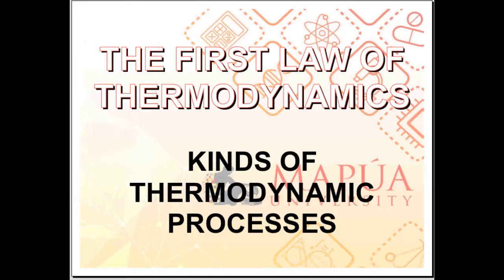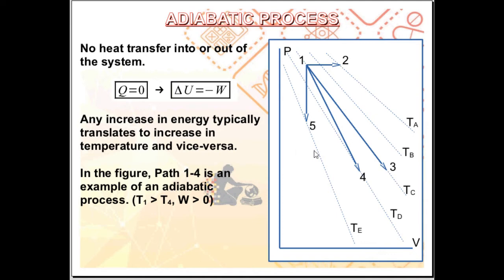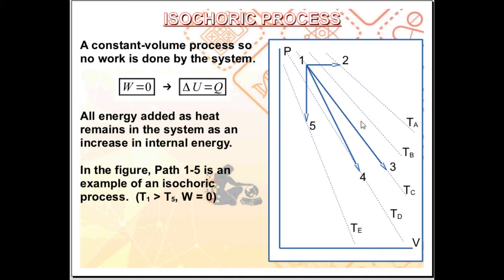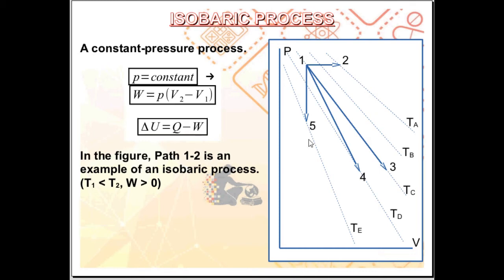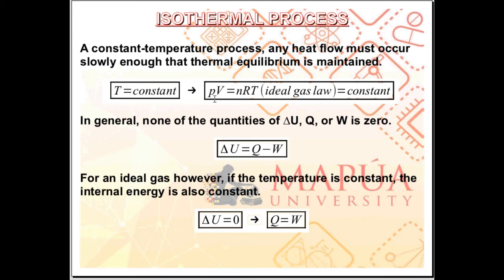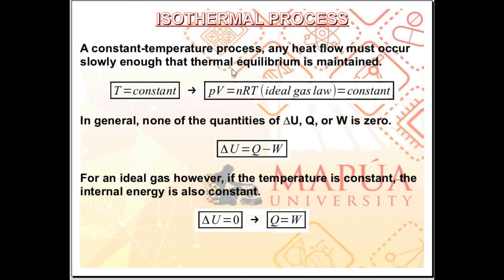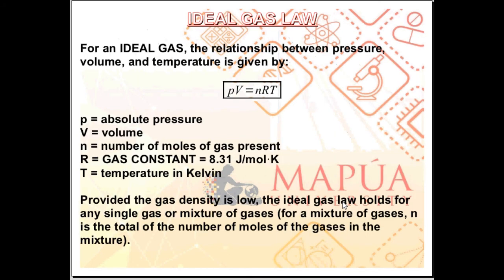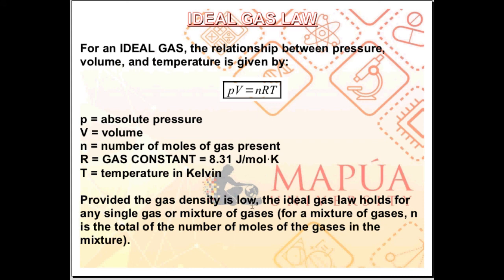PHYS103 004 KINDS OF PROCESSES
FIRST LAW OF THERMODYNAMICS - KINDS OF PROCESSES